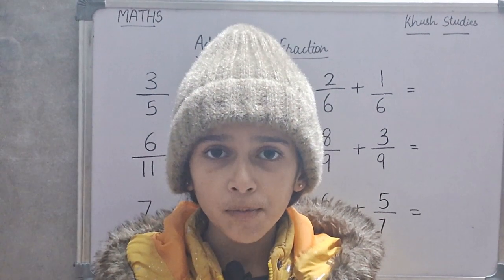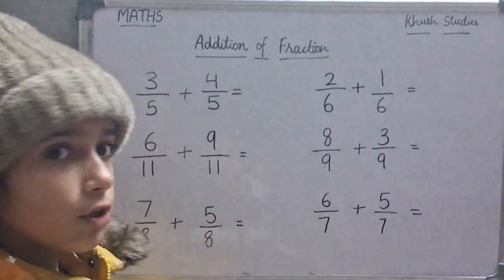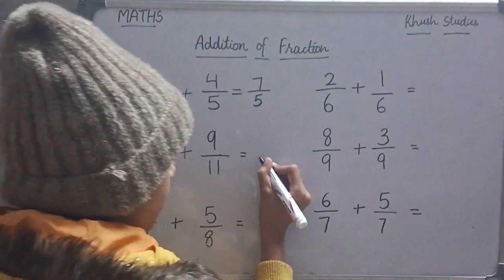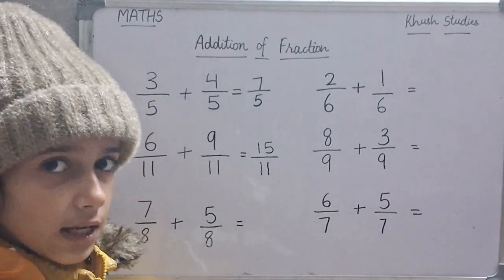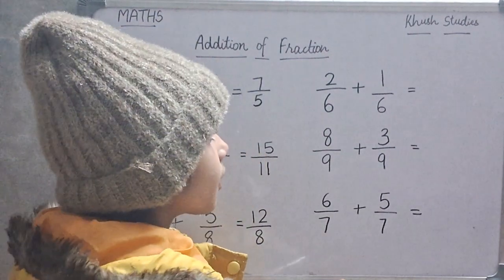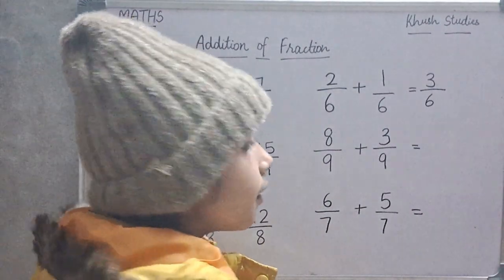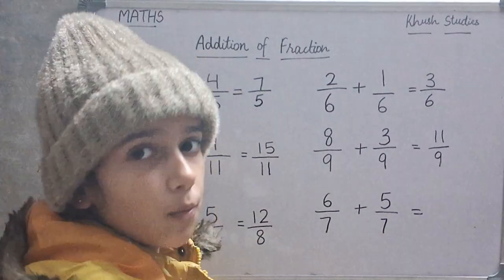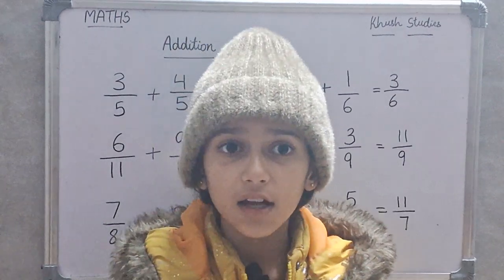How to add Fractions | Adding Fractions with like denominators | Khush Studies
In this video kids will learn how to add fractions with like denominators | Here you will find lot of examples and a stepwise solution that ensures clear understanding !
CBSE ,NCERT and ICSE Maths for Class/grade 1,2 & 3|